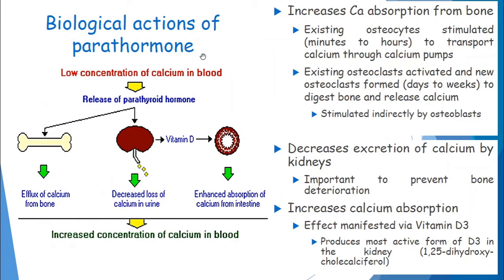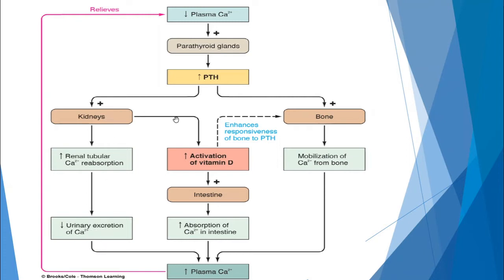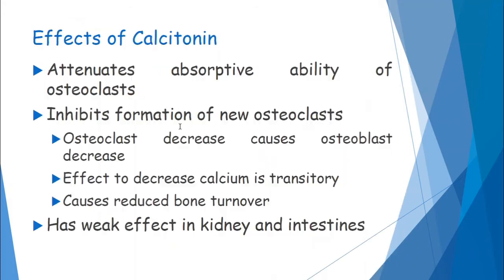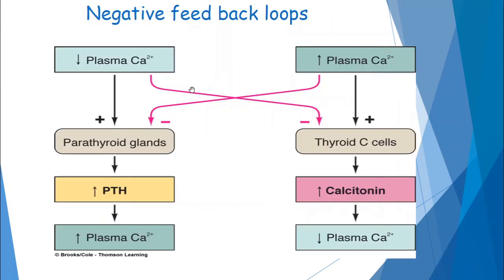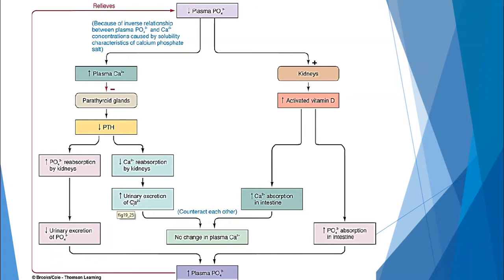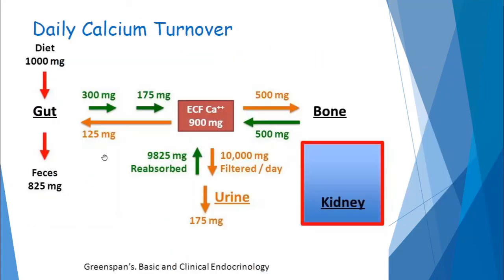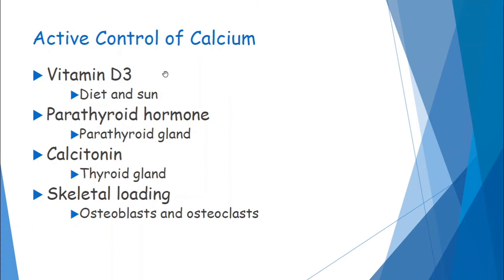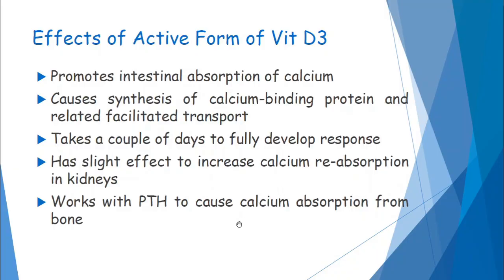Parathyroid Hormone Part 3